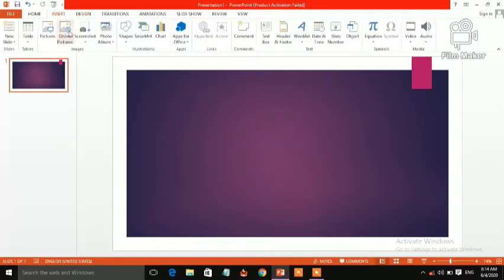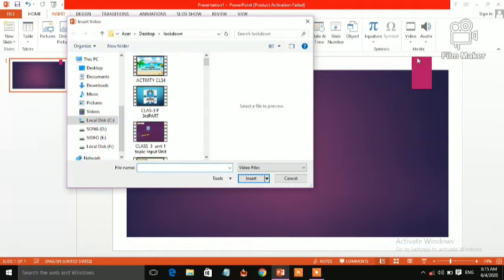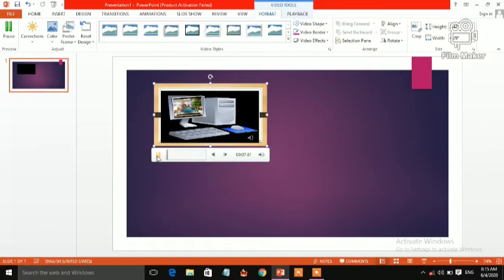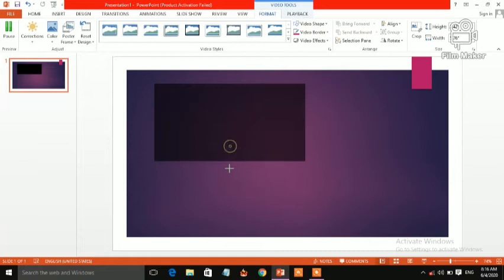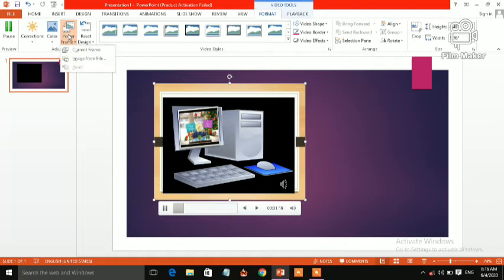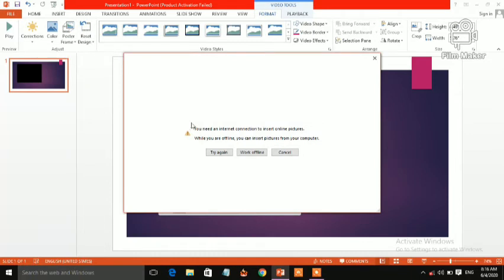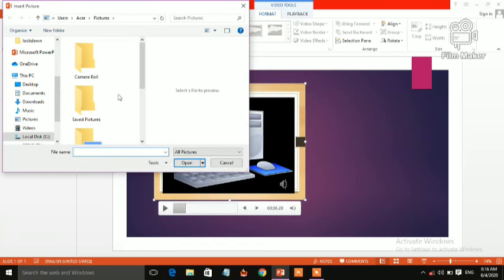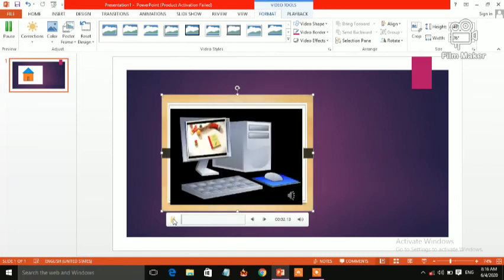How to add video and poster frame to slide in power point presentation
How to add video to your power point presentation